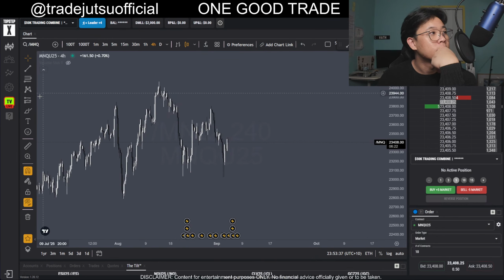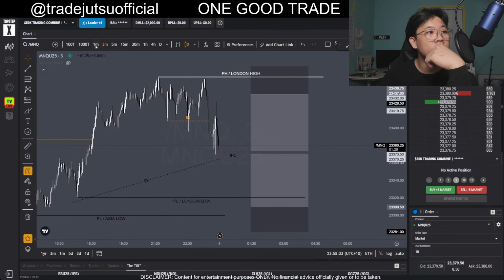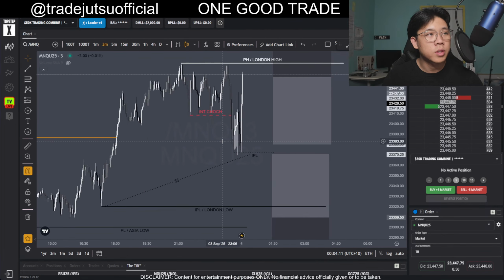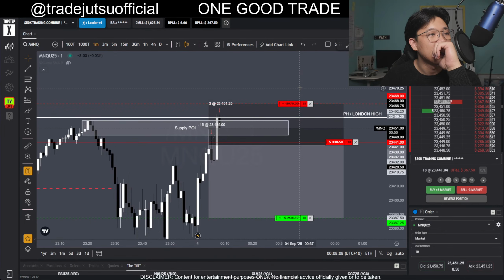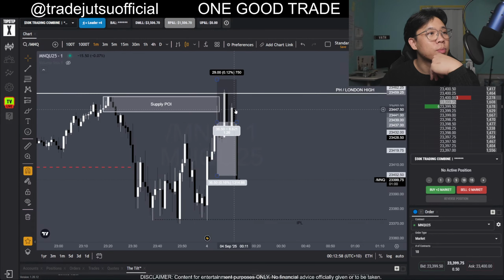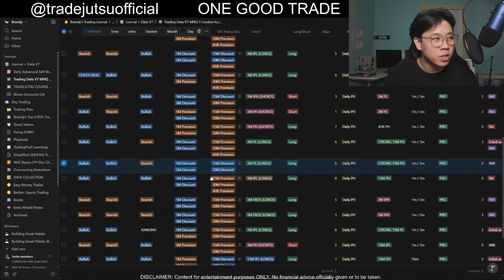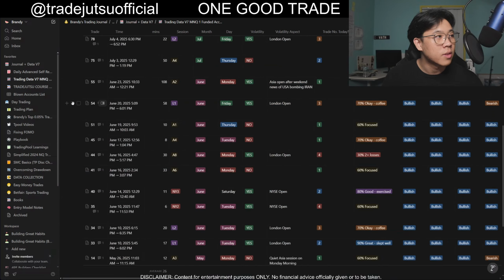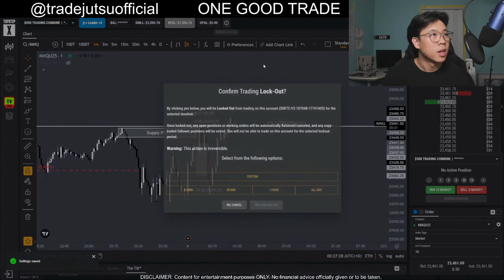LIVE DAY TRADING NASDAQ: Day 73